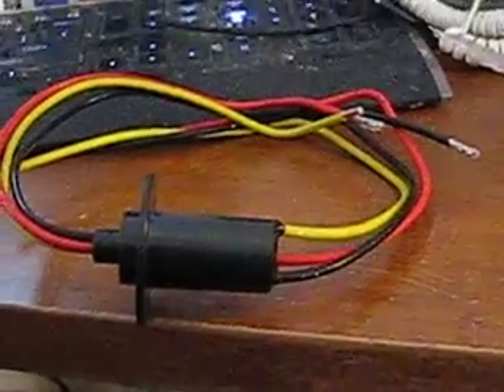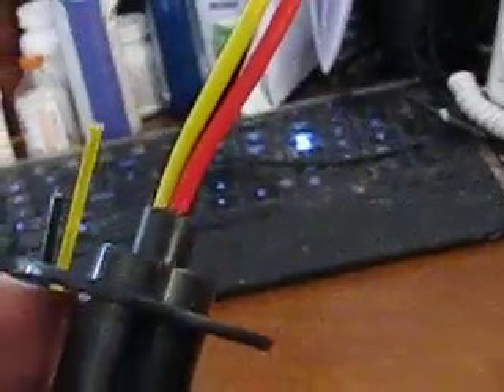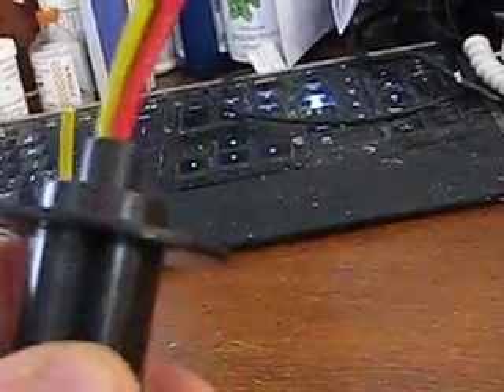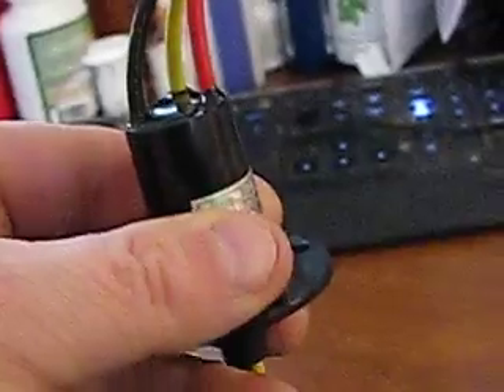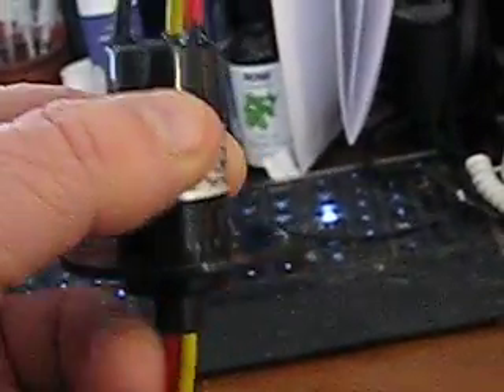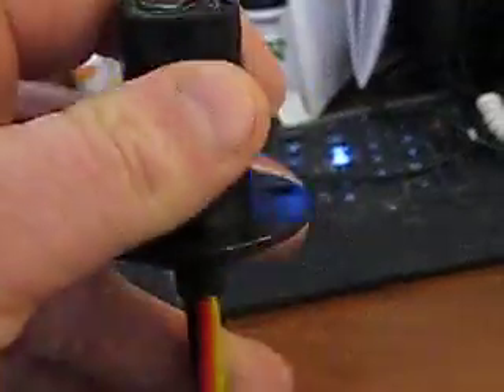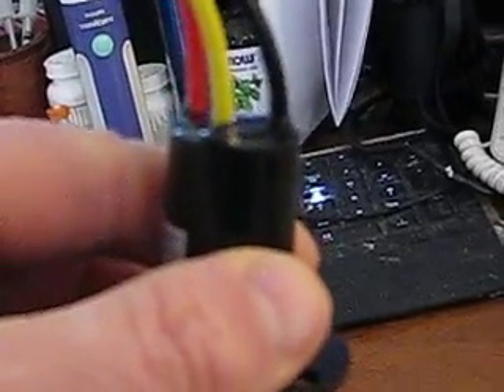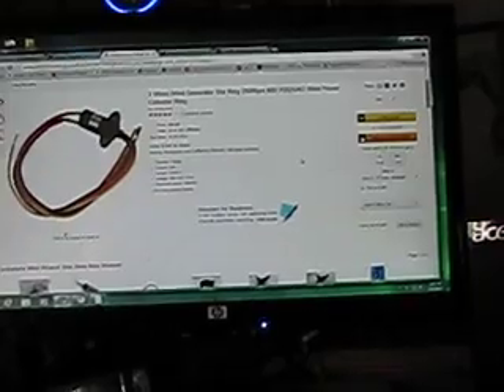slip ring 001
sling ring assembly for wind turbine tower